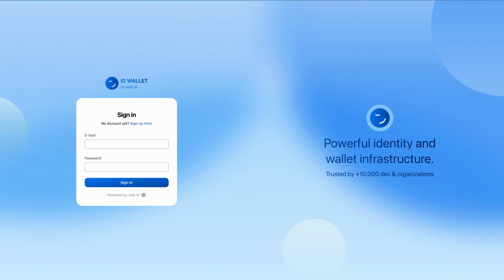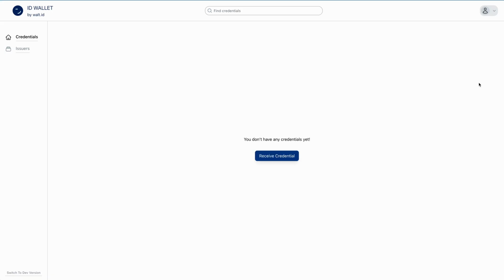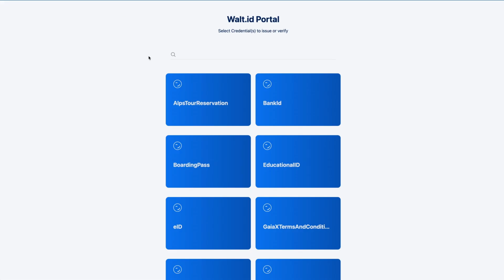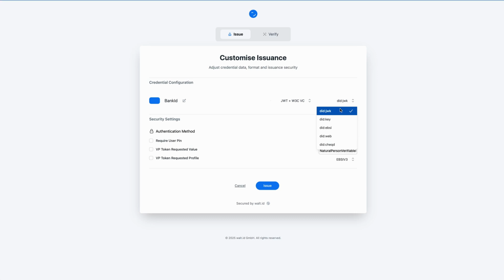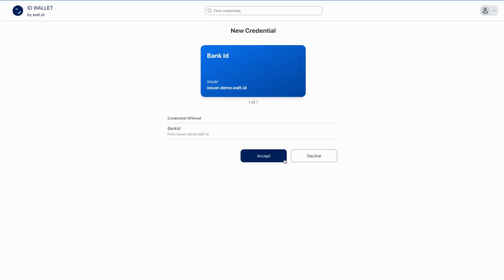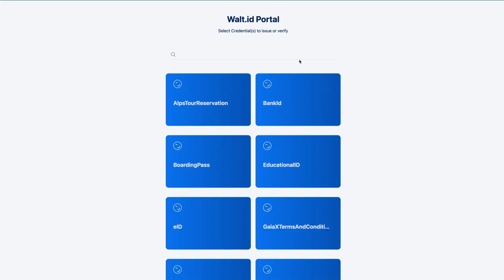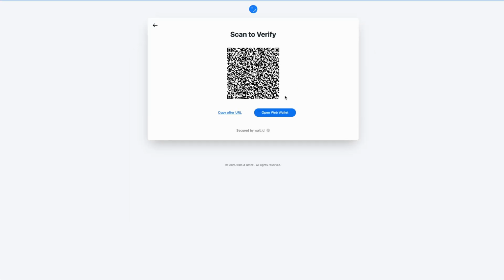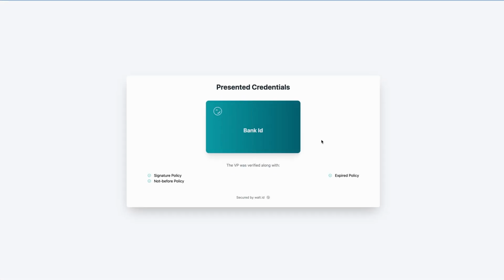Community Stack Quickstart